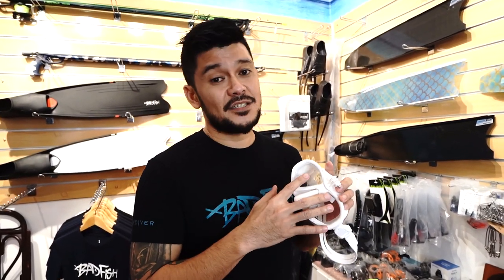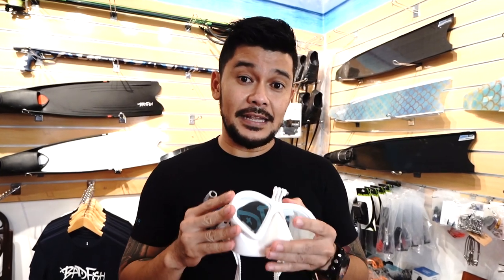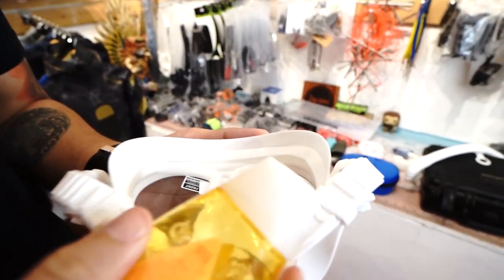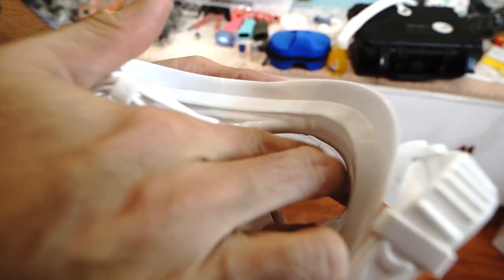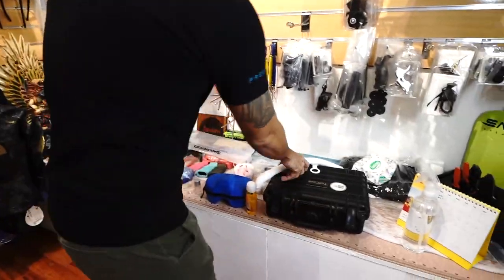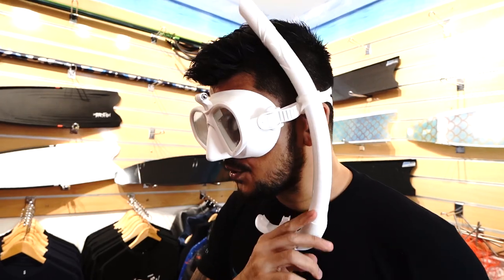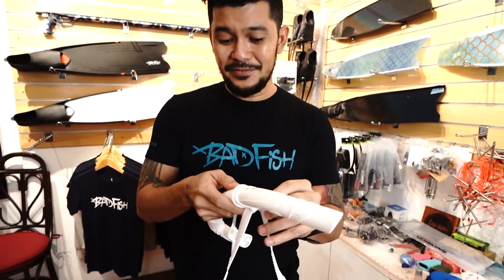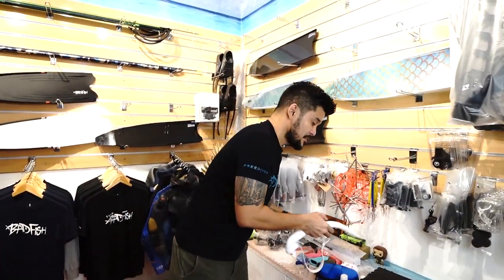Just got a new mask and snorkel? Tips on MASK DEFOGGING, CARE, & ATTACHING SNORKEL TO YOUR MASK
In this video, we will discuss mask defogging, mask care, and snorkel mounting tips. A MUST WATCH FOR FIRST TIME DIVING MASK AND SNORKEL OWNERS.